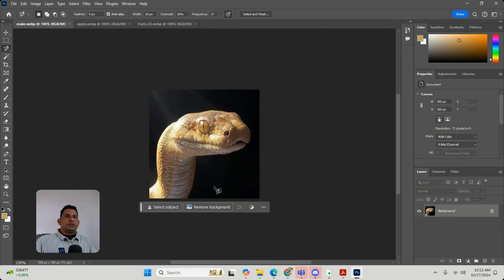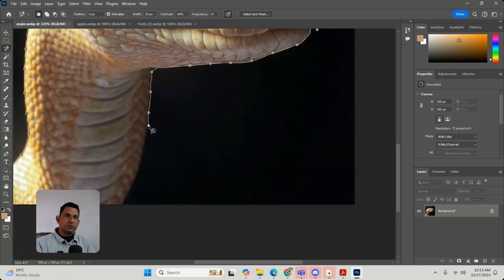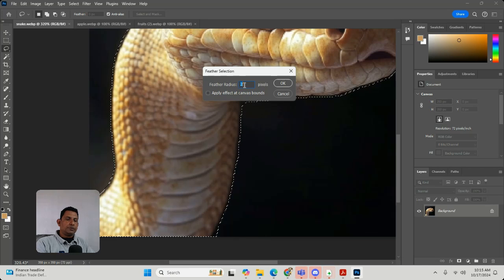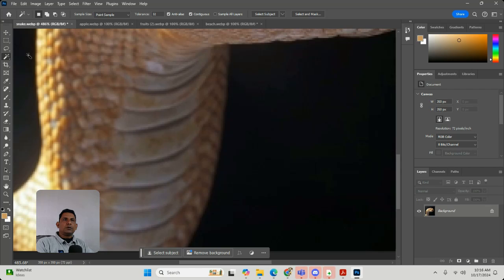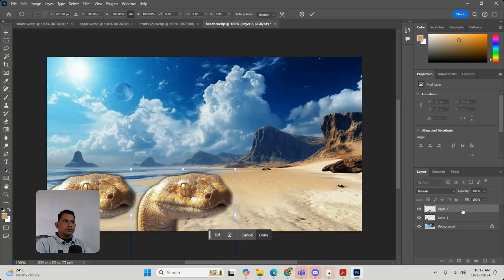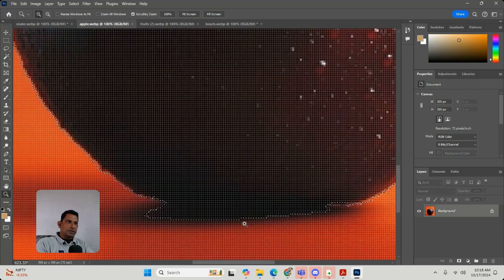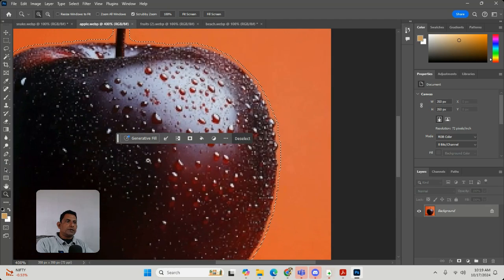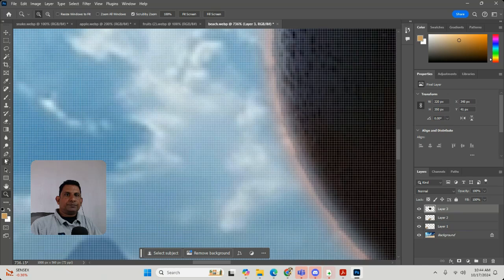Photoshop: magnetic and magic wand tools